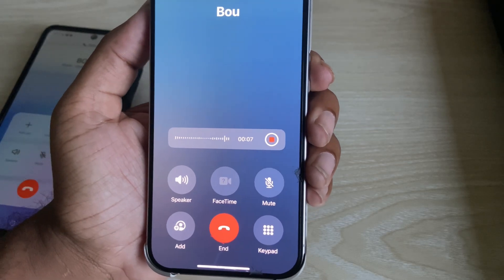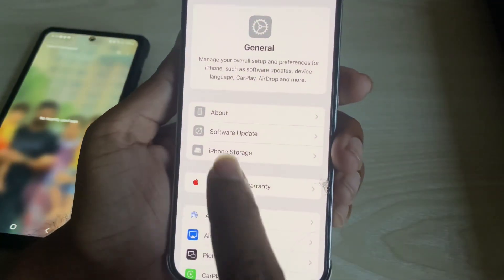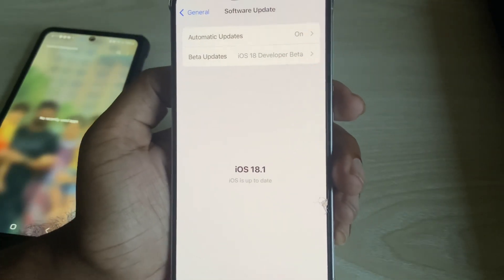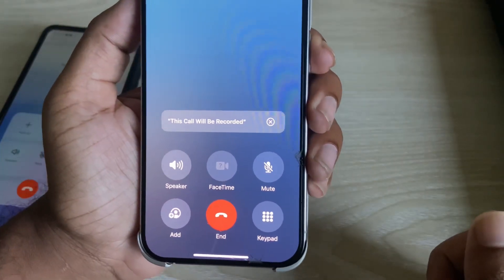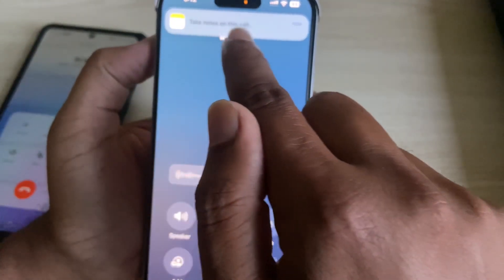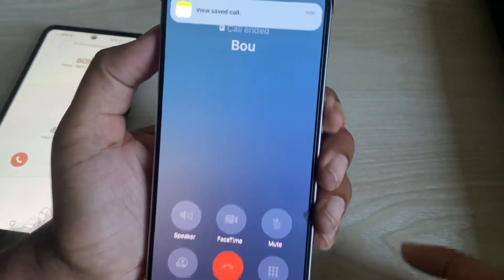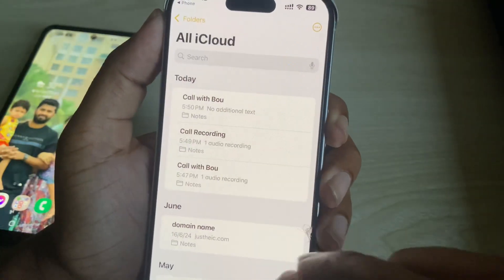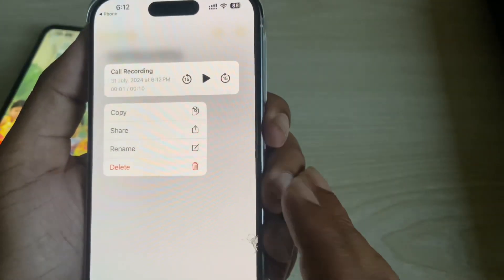iOS 18 : Iphone call Recording For all iPhone (Offical + Default)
iOS 18 : iPhone call Recording For all iPhone